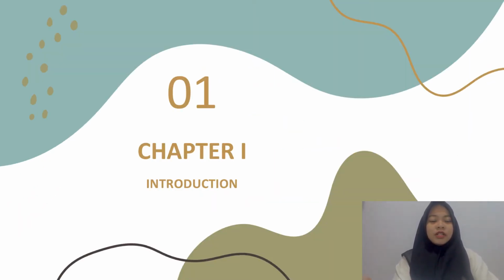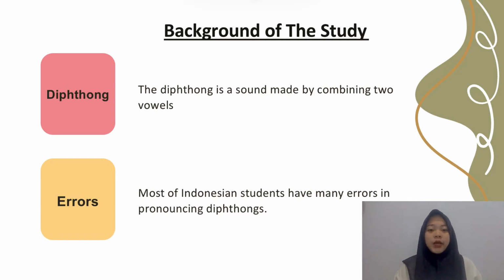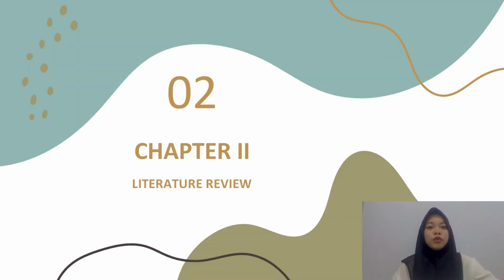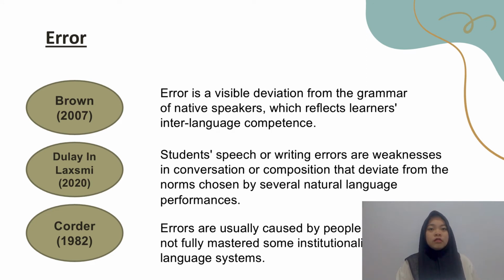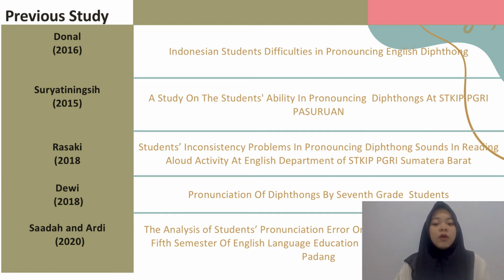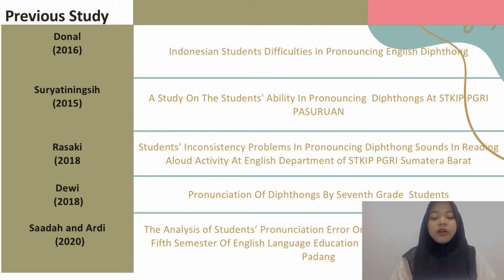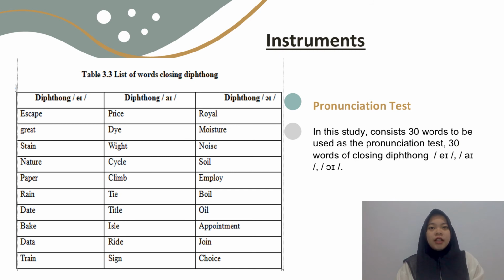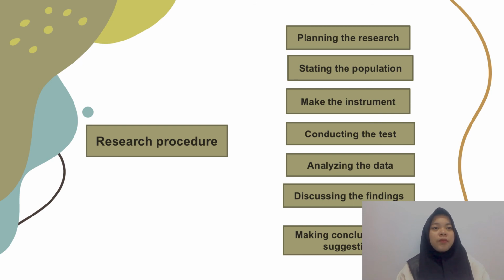“Seminar Proposal” Tia Suciati (A1B017048) English Education Study Program, University of Bengkulu